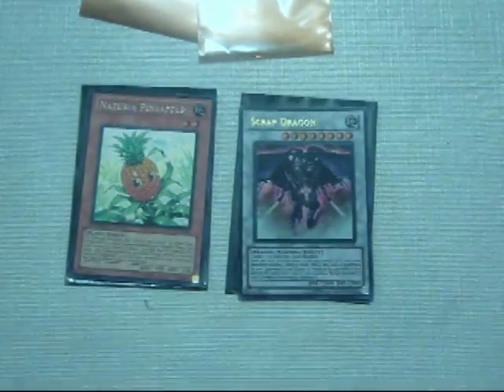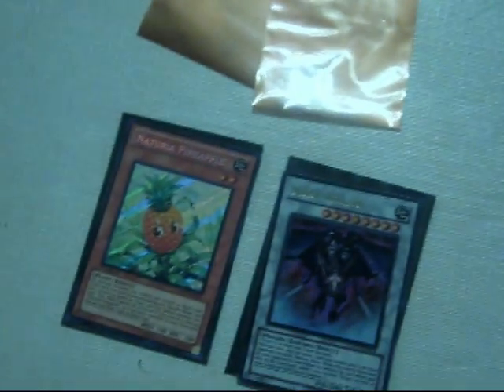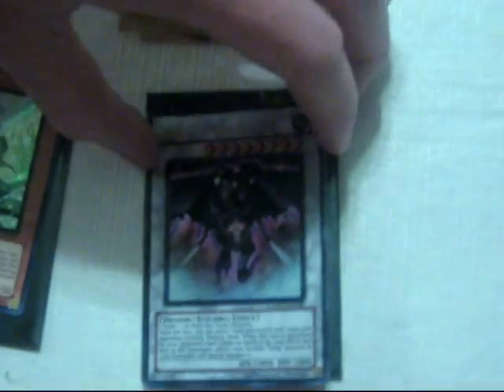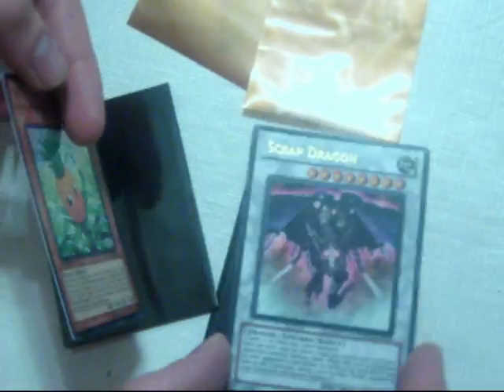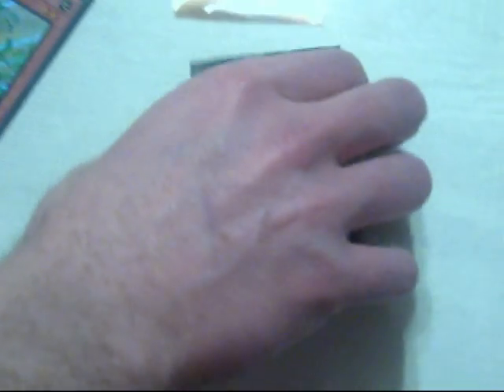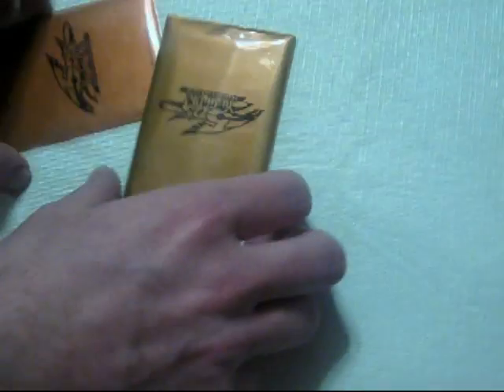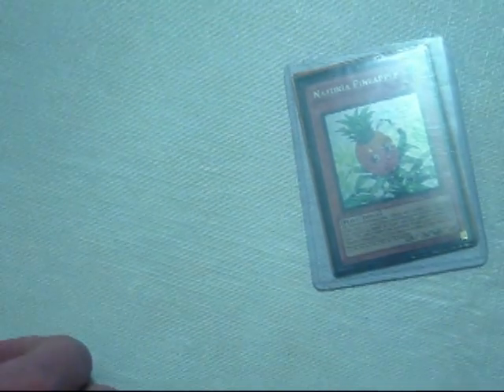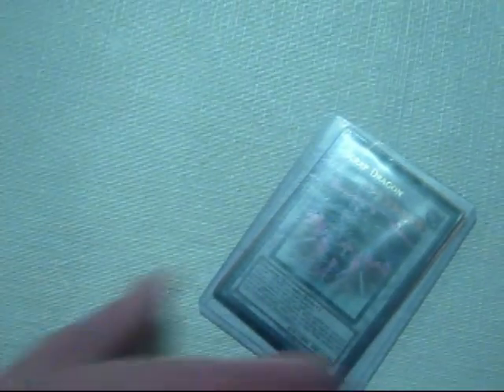HILARIOUS Trade Proof for Darklord90266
Late night trades...